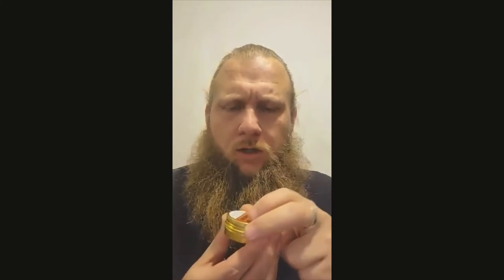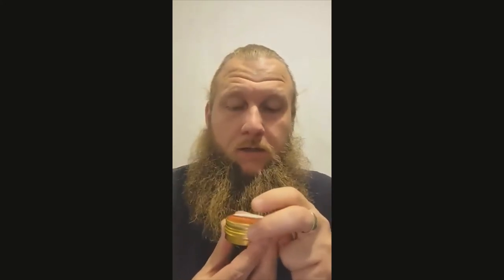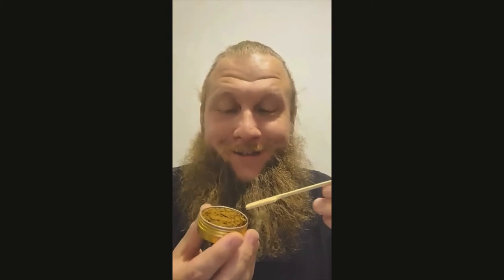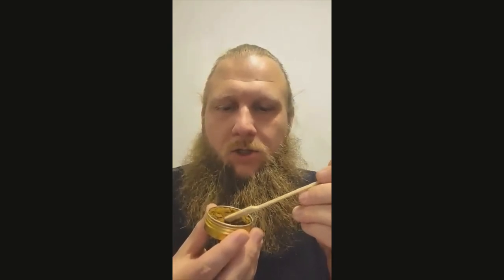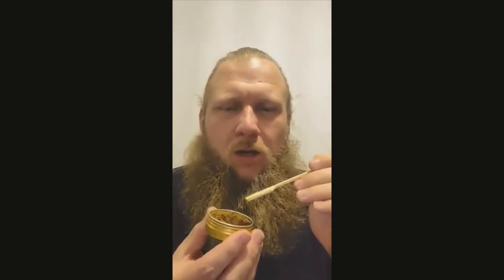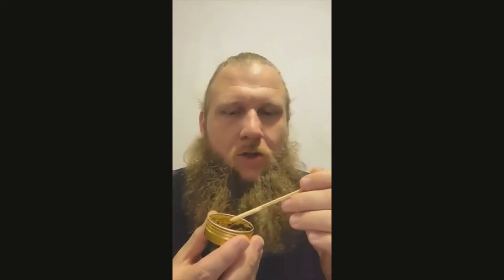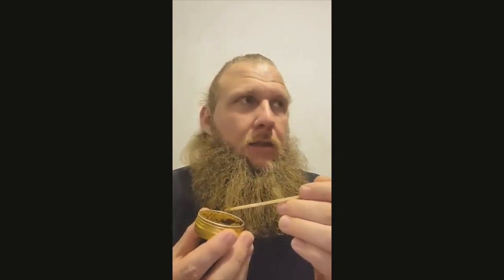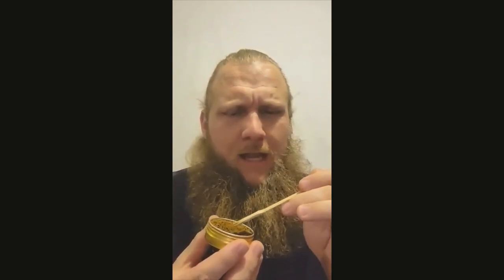Today' s Snuff - SNUV Rusty Trombone - Nasal Snuff Review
Nasal snuff review by LeNezzz of SNUV Rusty Trombone.